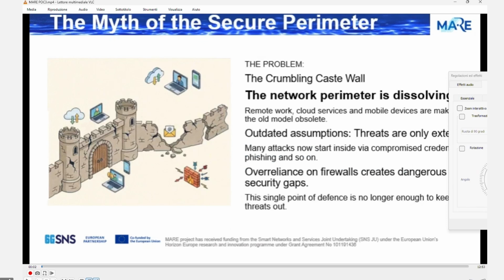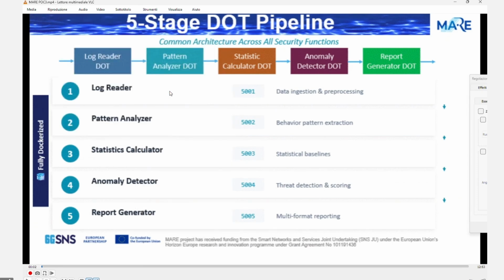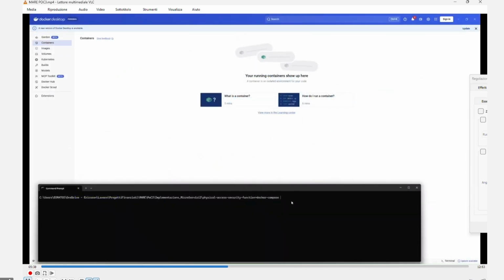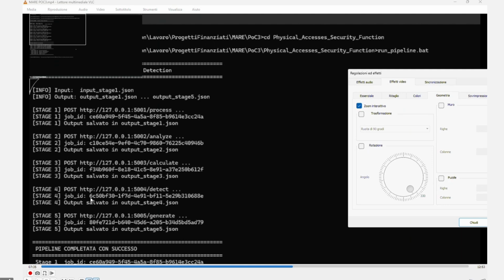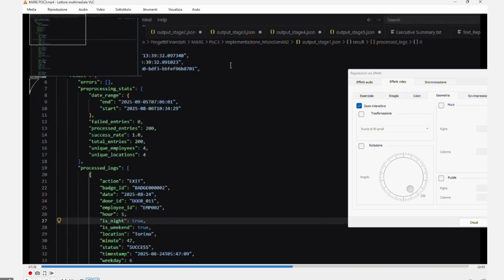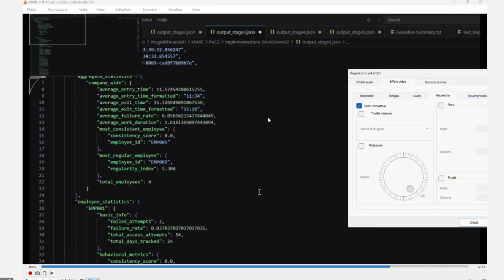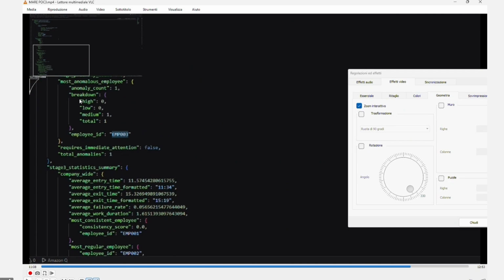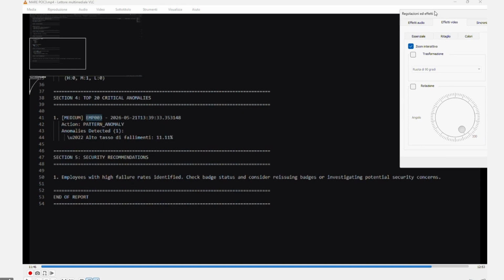Full Plane Threat Detection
Orazio Toscano presented the demonstration related to "Internal attacks over network control critical elements".

This was presented at the MARE 2nd Webinar which took place 16/07/2026, and was titled "6G Threat Landscape and Mitigation: The MARE Approach".